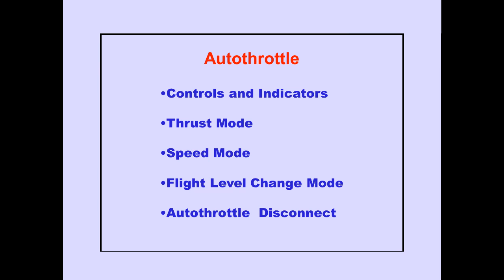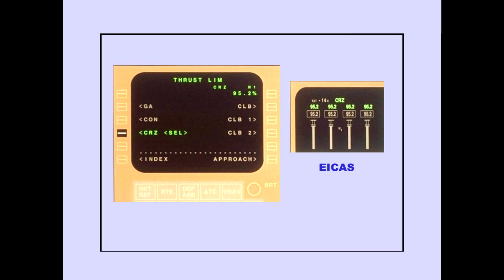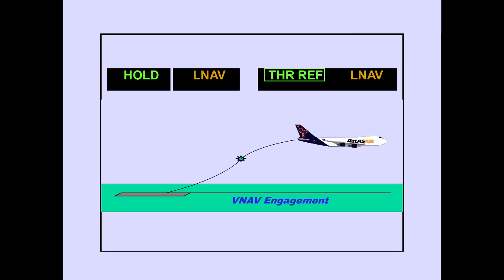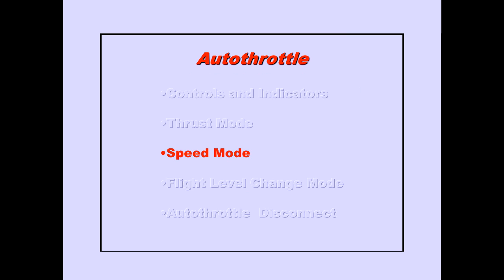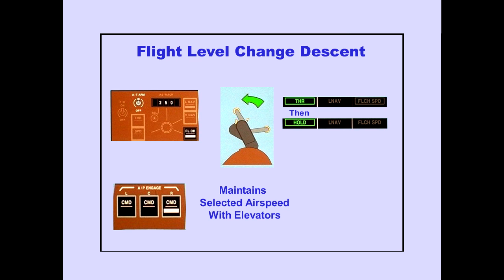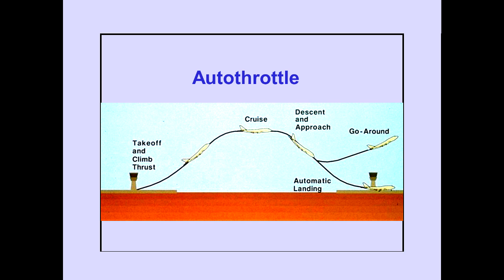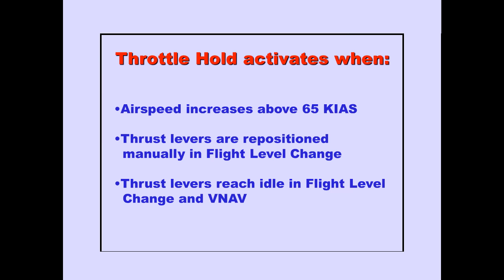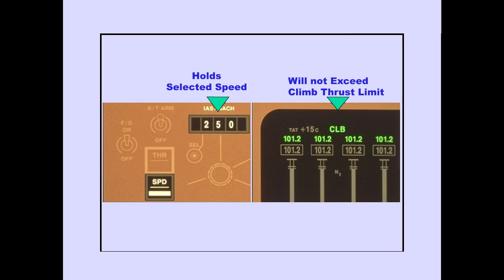#10 Autoflight Autothrottle Boeing 747 400 CBT